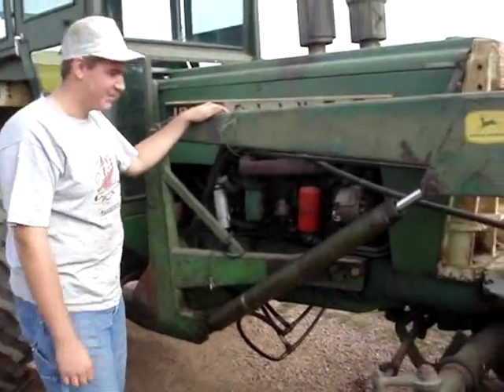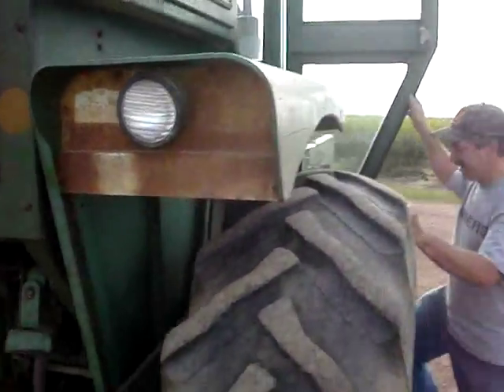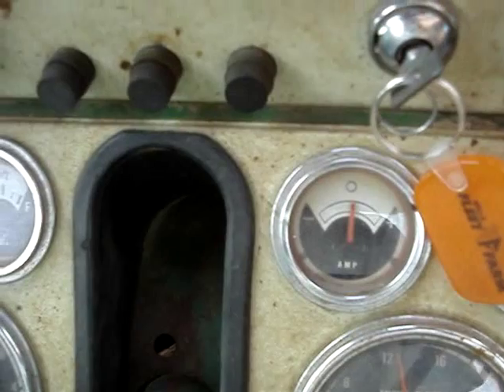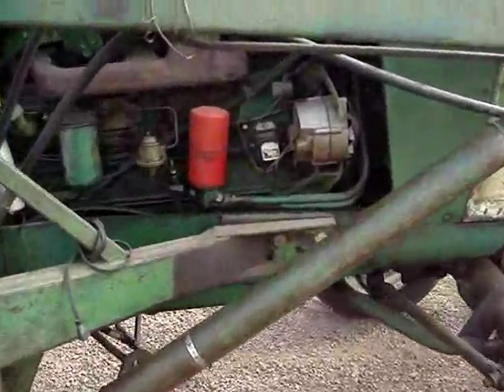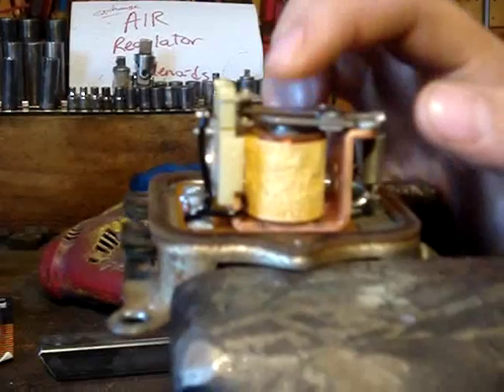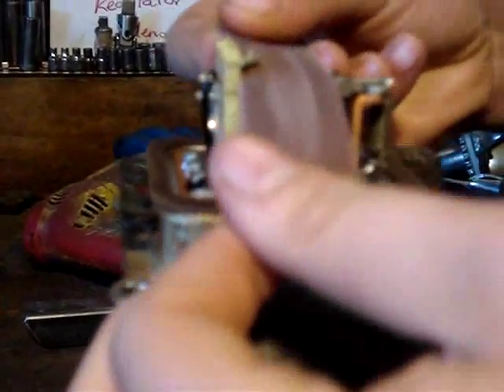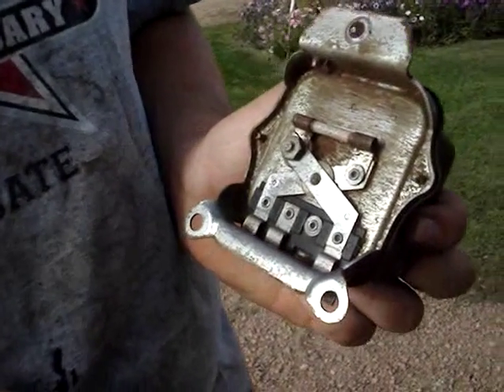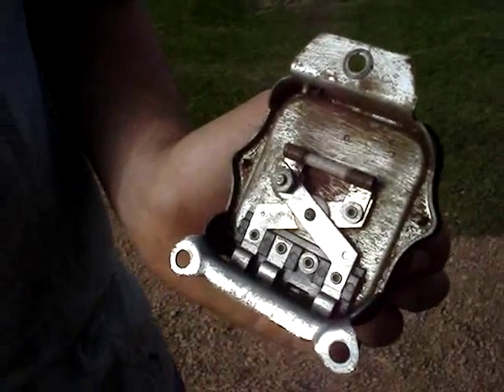Fixing a Mechanical Voltage Regulator on a Tractor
fixing the mechanical voltage regulator on our 1850 oliver, all we did was sand the contact points inside the regulator